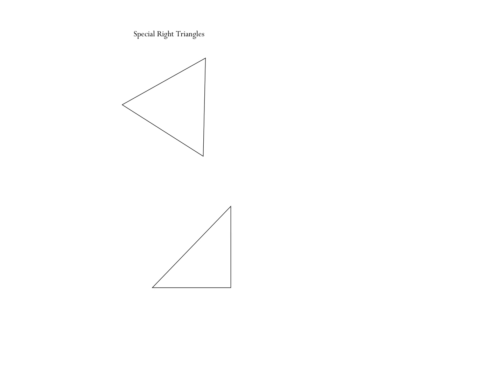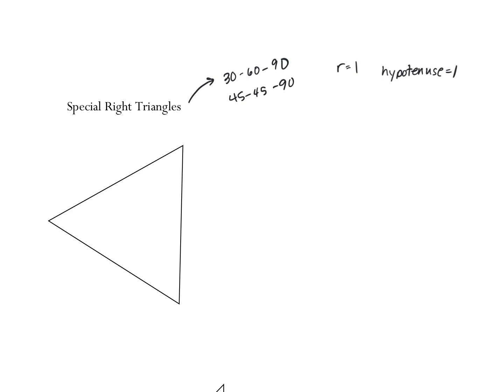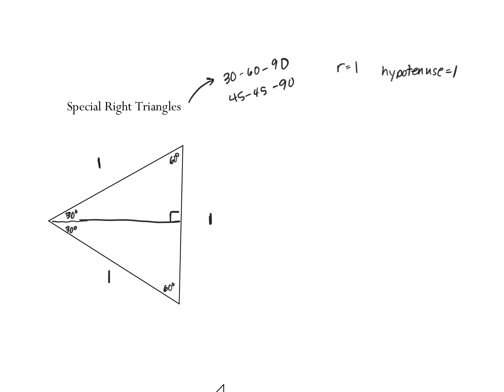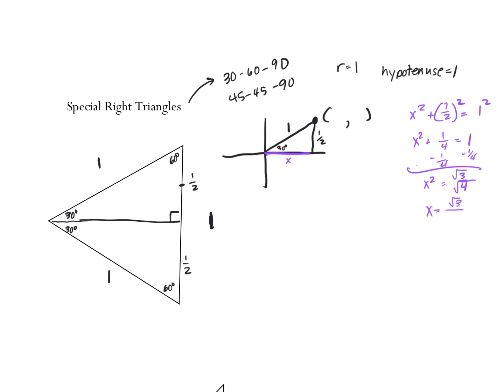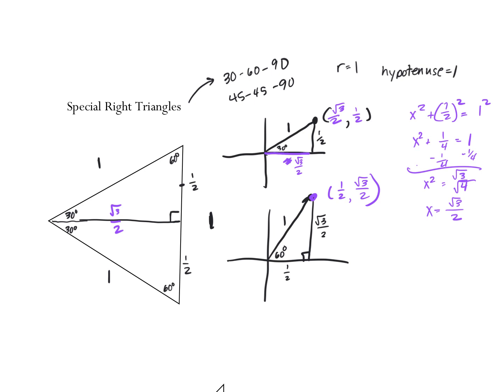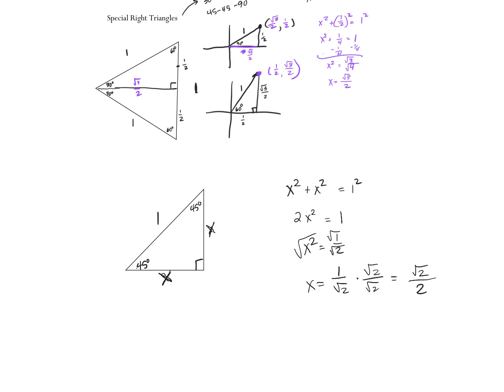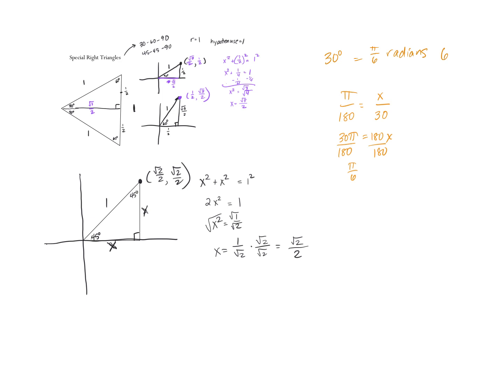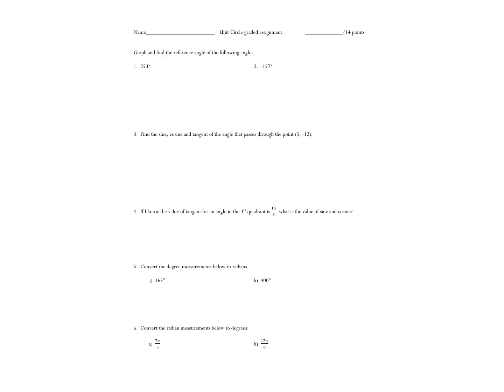special right triangles